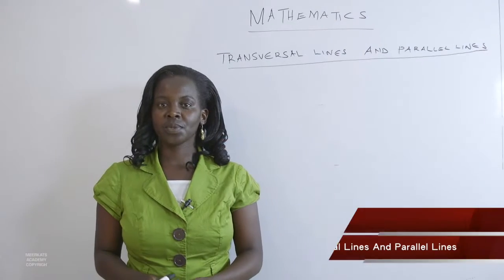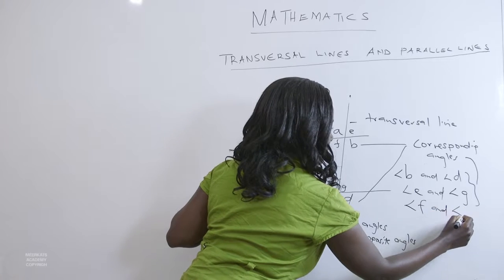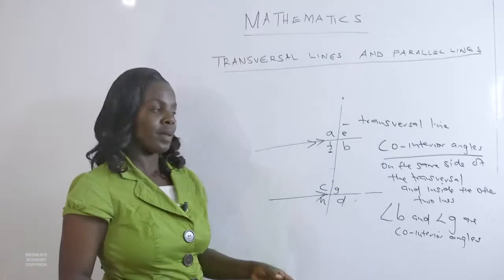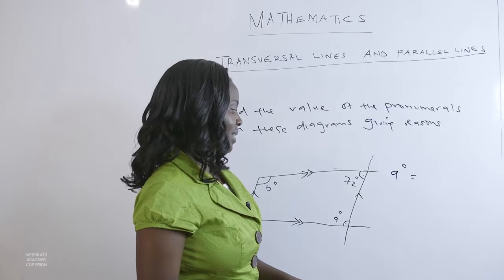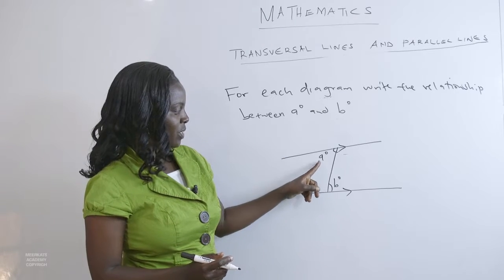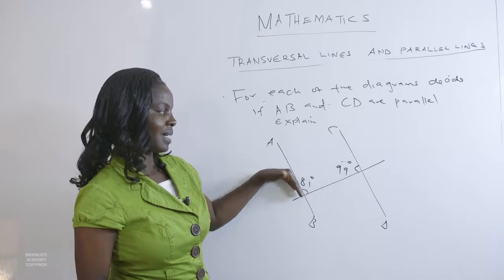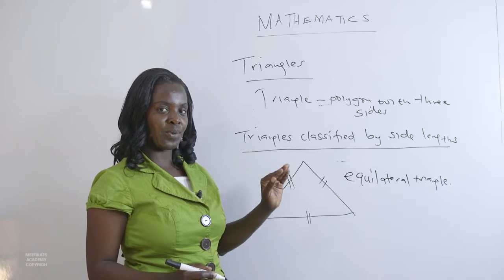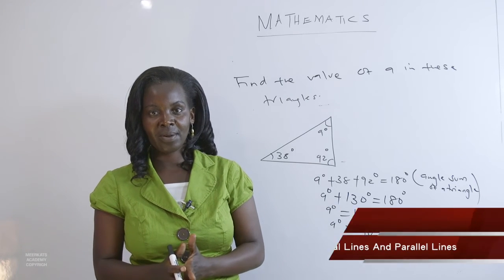379 Angela Yego Transversal Lines And Parallel Lines MATHS YEAR 8